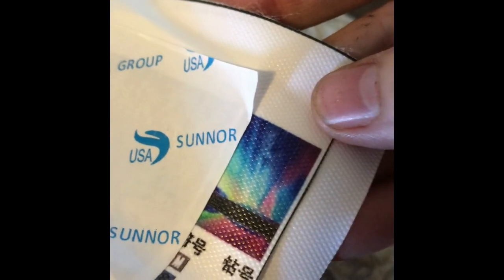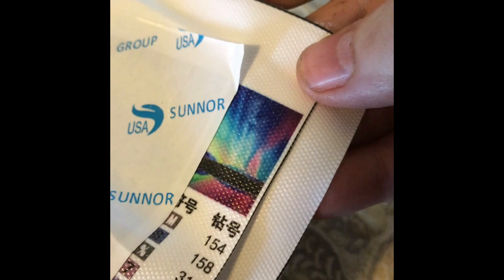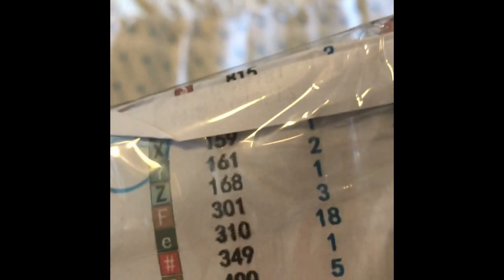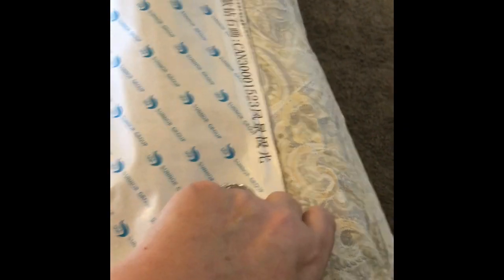Unboxing 2 Diamond Paintings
I received two diamond paintings in one day!  Joy!  This is my first unboxing video and I will be getting a tripod set up pronto.